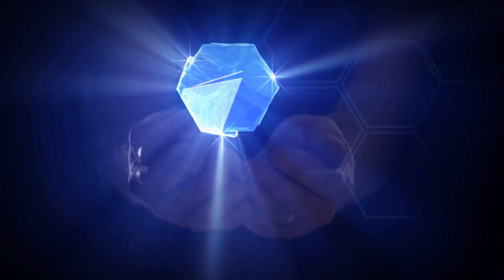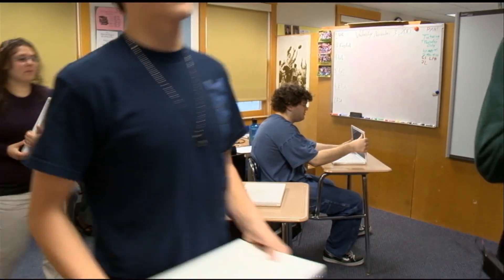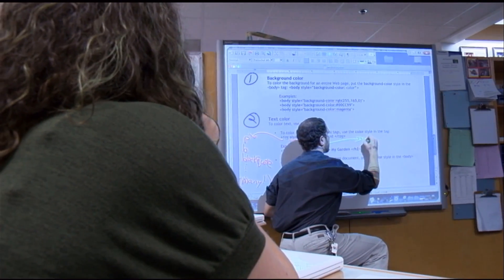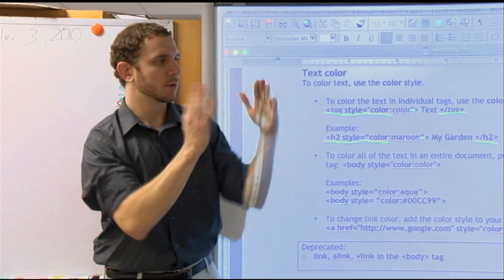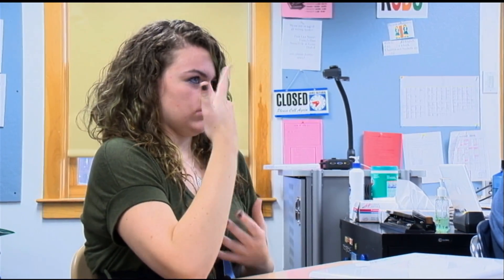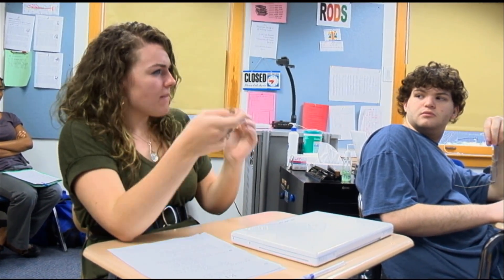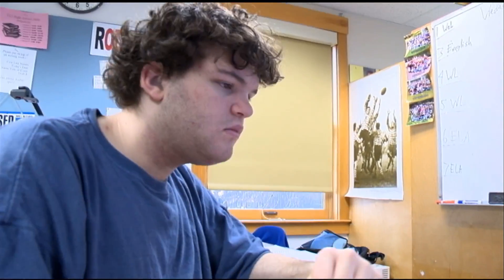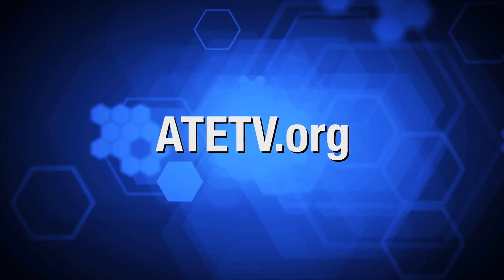A Taste of the College Experience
High school students at the Learning Center for the Deaf experience a college level IT class.